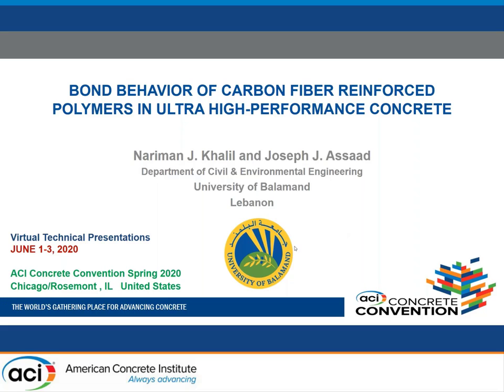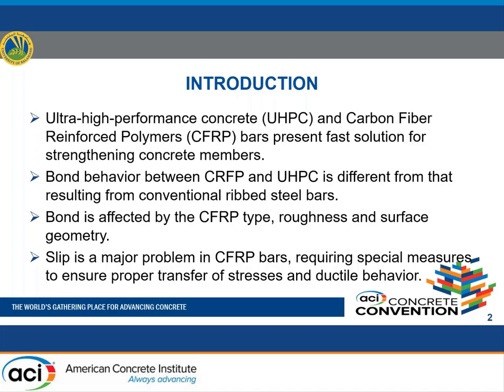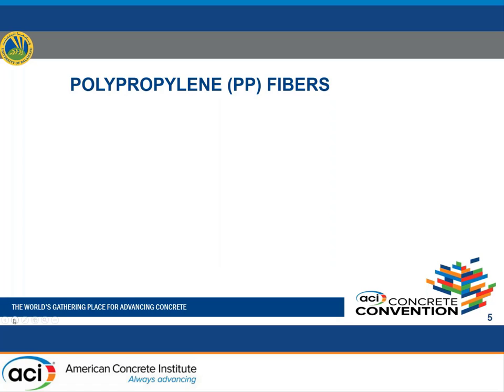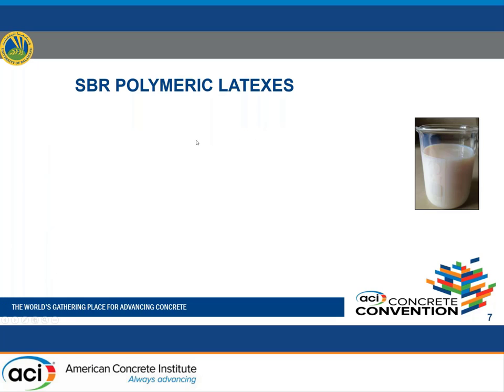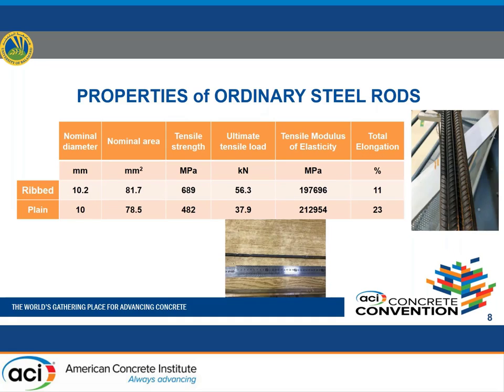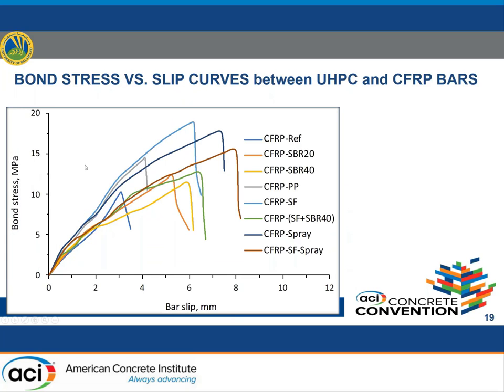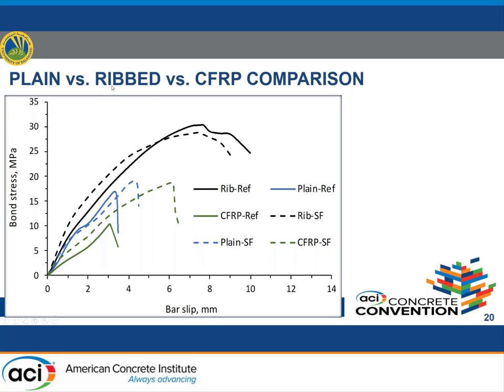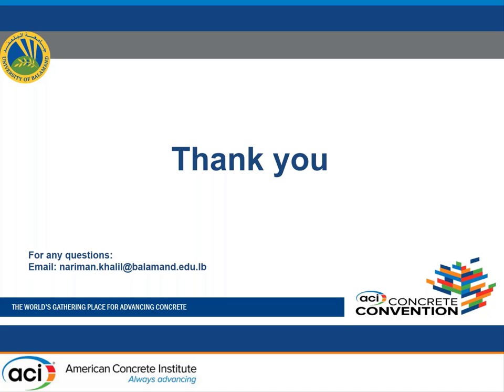Bond Behavior of Carbon Fiber-Reinforced Polymers in Ultra-High-Performance Concrete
Presented by Nariman Khalil, University of Balamand

The development of bond and transfer of stresses between ultra‐high performance concrete (UHPC) and fiber‐reinforced polymer (FRP) bars are not well understood. Unlike steel reinforcement, there is still no universal agreement on standard FRP type, roughness, and surface geometry, which requires proper understanding of the bond properties between both components including the behavior of structures in service and ultimate limit states. Different series of UHPC mixtures possessing 90 to 125 MPa compressive strengths are investigated in this study; the mixtures were modified using styrenebutadiene rubber (SBR) polymers and polypropylene fibers. The bond stress‐slip characteristics between UHPC and FRP bars was realized using the direct bond method. Test results showed that the incorporation of fibers leads to increased ultimate bond strengths recorded at failure, which can be attributed to higher UHPC mechanical properties. The initial tiffness of bond stress‐slip curves was considerably accentuated with SBR additions, reflecting improved interfacial shear stress between the FRP bars and surrounding UHPC. Also, the responses of ascending curves showed extended nonlinear regions, reflecting higher ductility due to the presence of SBR and polypropylene fibers. Such data can be of particular interest to concrete researchers and practitioners seeking improved performance of UHPC and FRP combinations for structural, repair, and precast applications.